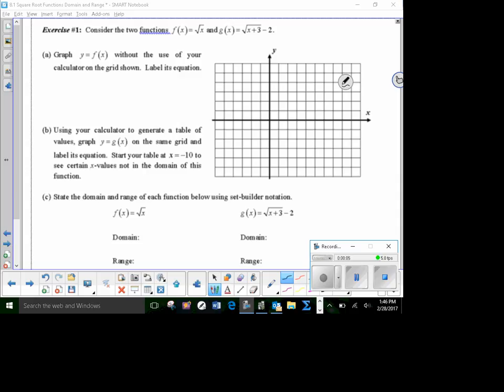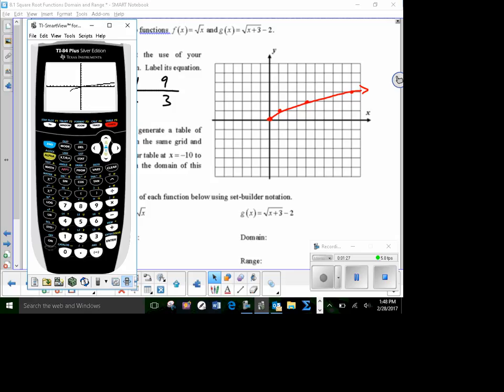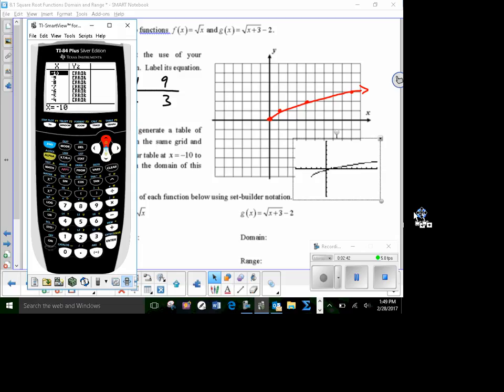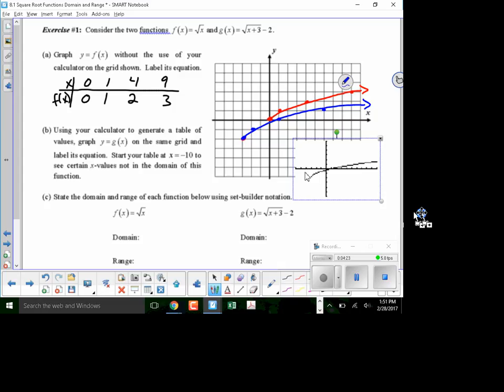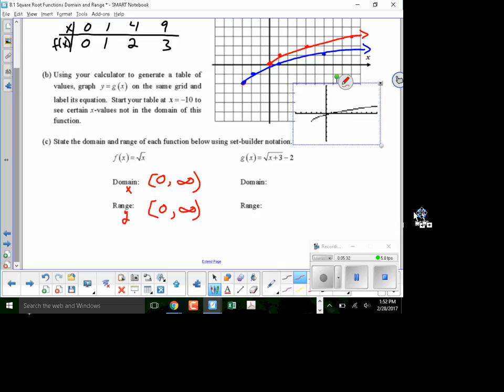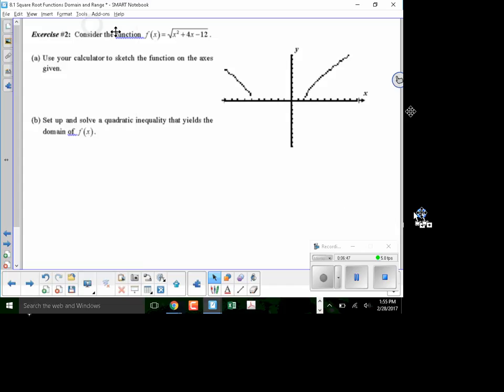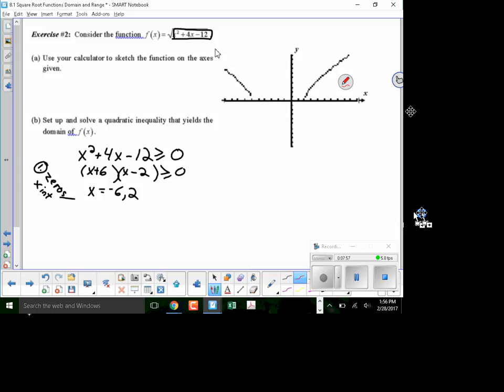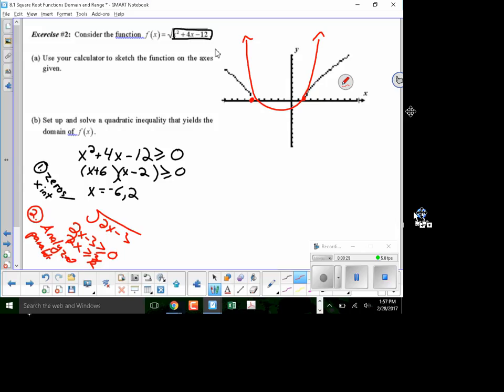8.1 Square Root Functions - Class Discussion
In this video we discuss the graphs, domain and range of asquare root functions